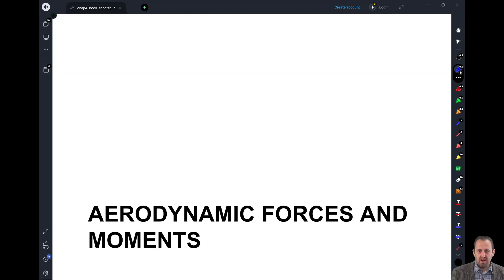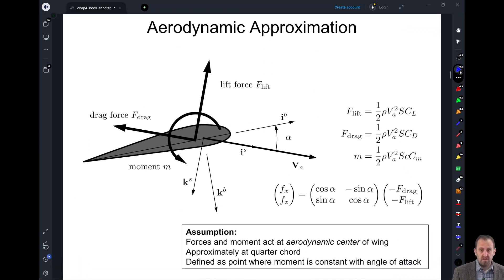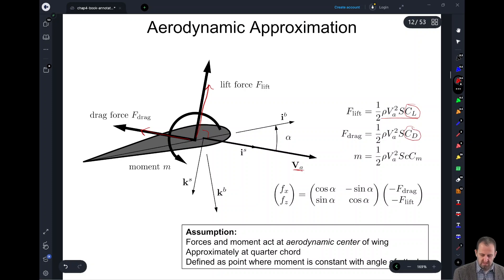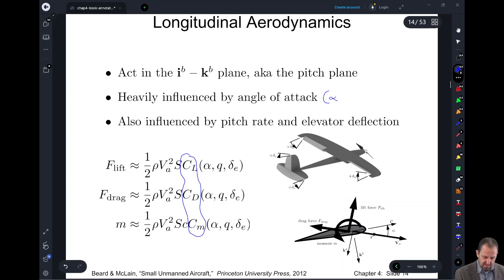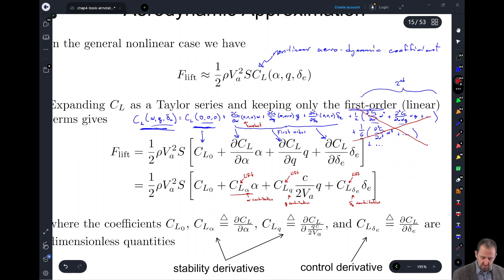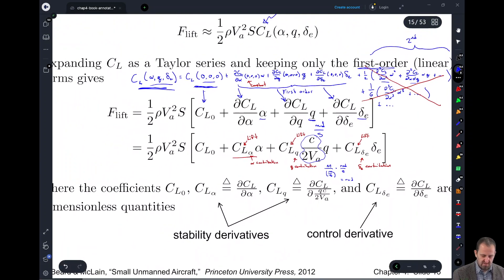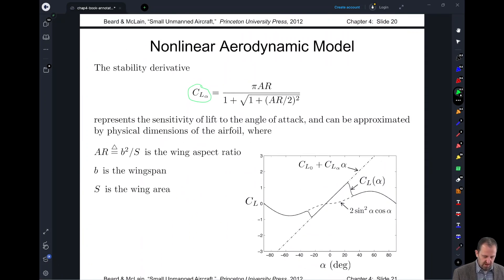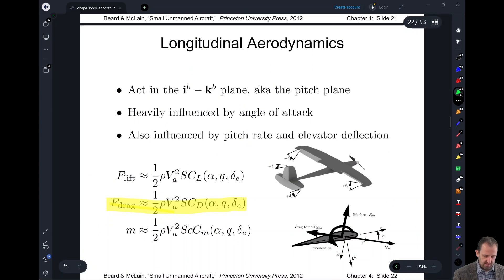04 2 Aerodynamic forces moments